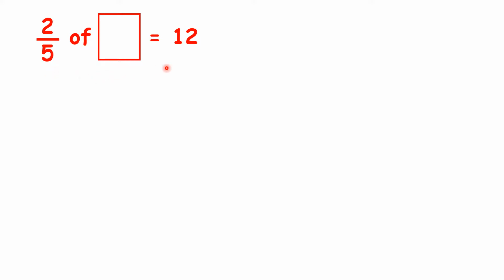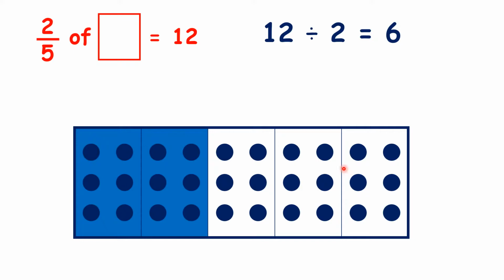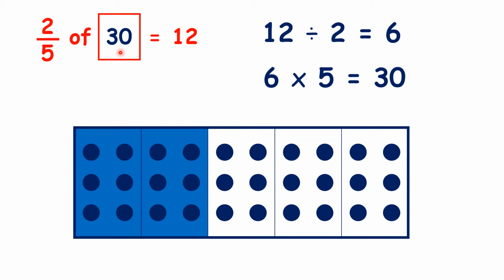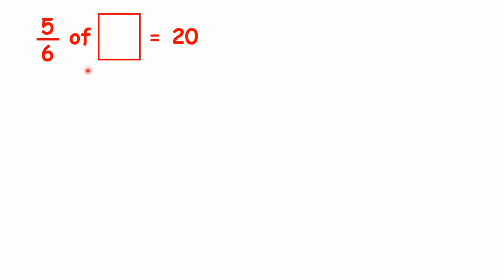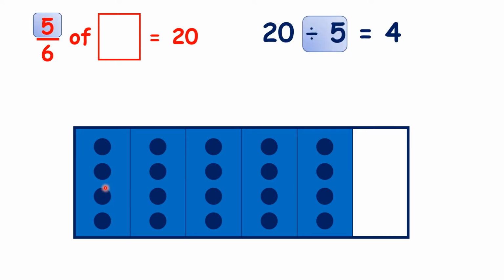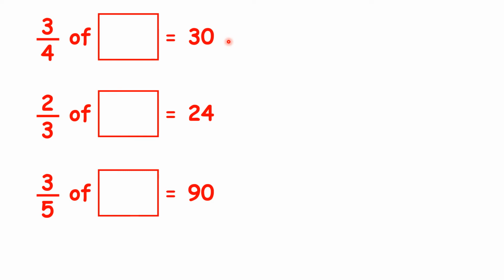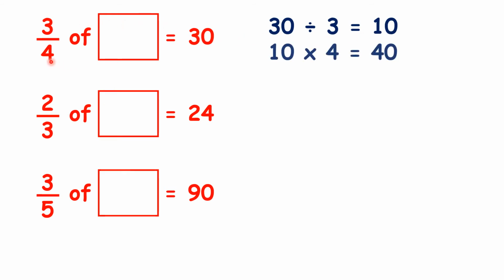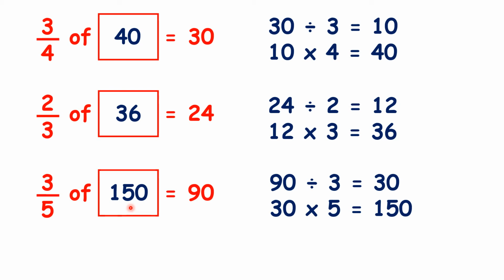Find a whole quantity give the quantity represented by a non unit fraction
2 fifths of what number is 12? [][]Well, let’s think about this question. If we know that 2 fifths is []12, then we know that 1 fifth must be 6, []because 12 divided by 2 is 6. []But if 1 fifth is 6, and we want to find the whole quantity, [][][]then we need 6 in our other fifths as well. That gives us a total of 30, []because 6 times 5 is 30,[] so that means that 2 fifths of []30 is 12. And that makes sense, because here, you can see that we have 30 counters, and in 2 fifths, we have 12 counters. But this is confusing, because usually, if we’re doing something with our numerator, we multiply rather than divide, and if we’re doing something with our denominator, we divide rather than multiply. So here, we’re doing the opposite of what we usually do. And that’s because we have a missing number problem, so we’re using the inverse operation. So just as, with whole numbers rather than fractions, if you have a missing number multiplication, you divide, and if you have a missing number division, you might need to multiply, it’s the same here: we divide by the numerator, and then multiply by the denominator: so here, we divided by 2 to work out how many counters were in 1 fifth, and then we multiplied by 5 to work out how many counters we had in total.[]
So 5 sixths of what number is 20? [][]So we can draw 5 sixths on our fraction bar, []and we can show 20 counters. If we have 20 counters in 5 sixths, []then we must have 4 counters in each sixth, because 20 divided by 5 is 4.[] So if we have 4 in each sixth, []we need 4 in this sixth as well. []Now, because 4 times 6 is 24, we have 24 counters in our fraction bar altogether,[] so that means we know that 5 sixths of []24 is 20. So here, we divided by 5 to find the total in 1 sixth, then we multiplied by 6 to find the total in 6 sixths, so in our whole fraction bar.[]
So now pause the video, and see if you can find the whole quantities for these questions. For this first question, if we know that 3 quarters is 30, []then we can divide by 3 to find how much is in 1 quarter, []and then we can multiply by 4 to find the whole quantity, []so that’s 40. If 2 thirds is 24, to find our whole quantity, []we can divide by 2, []then multiply by 3, so 2 thirds of []36 is 24. And if 3 fifths is 90, then to find the whole quantity, []we can divide by 3, []then multiply by 5, so our missing number is []150. And then, because this can be confusing, we should always check: so we can make sure that 3 fifths of 150 really is 90: so we can work out that 150 divided by 5 is 30, then 30 multiplied by 3 is 90, so we know that what we’ve written makes sense.